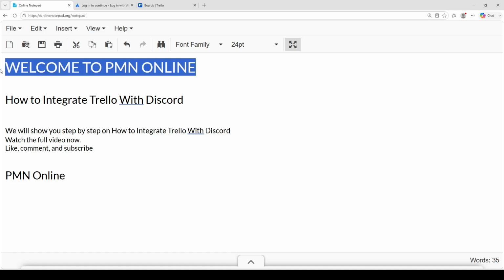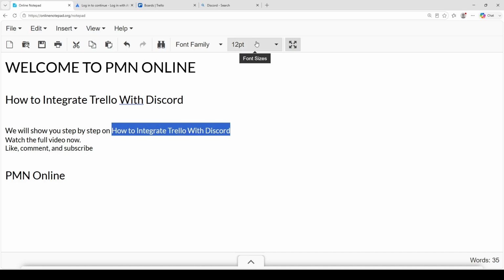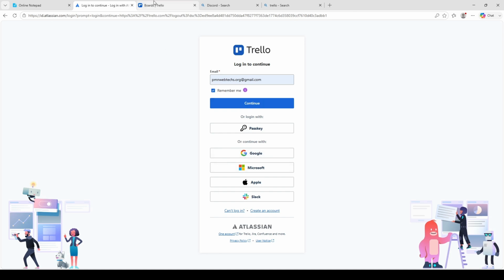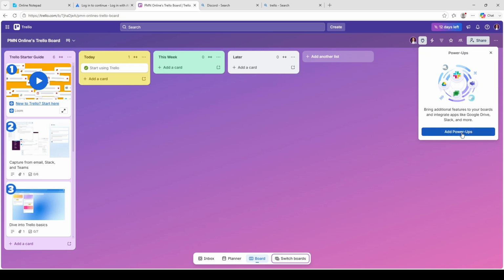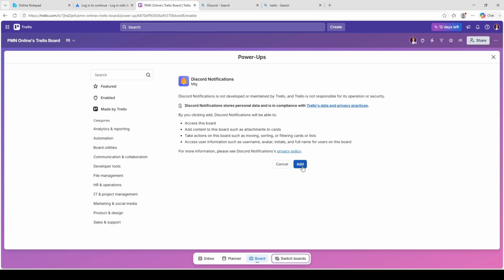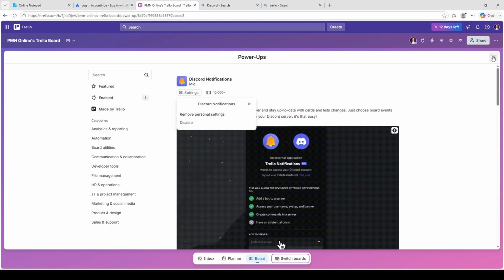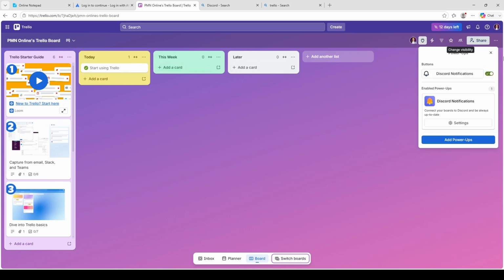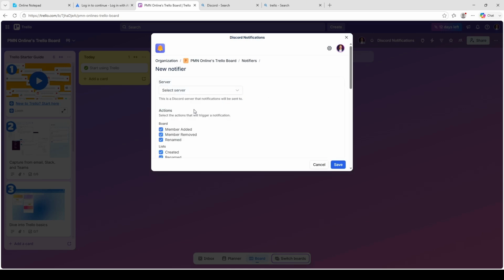How to Integrate Trello With Discord, Connect Easily 2026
In this video, I have shown How to Integrate Trello With Discord, Connect Easily 2026.

This step-by-step tutorial demonstrates how to cleanly configure, authorize, and bridge your Discord server channels directly with your Trello project boards using the updated 2026 native Discord Notifications Power-Up and secure OAuth integration matrix. Keeping your chat community or agile development squad synced with your visual workspace shouldn't mean manually copying task logs or constantly jumping between platform apps. By establishing a direct cross-platform API handshake, you can automatically stream real-time card activity updates—such as card moves, comments, checklist updates, and approaching due dates—directly into specific Discord channels safely. We break down the complete integration pipeline, covering everything from searching the official Atlassian Power-Up marketplace to authenticating secure server permissions, choosing custom alert variables, and verifying your active automated chat feeds completely effortlessly.

You will learn:

* How Trello’s updated 2026 workspace architecture leverages secure Atlassian cloud permissions to sync with Discord servers natively
* Navigating the primary board layout to quickly locate and open the centralized Power-Ups marketplace directory safely
* Initializing the official Discord Notifications module to link text channels with your Kanban workflow smoothly
* Authorizing secure cross-platform OAuth permissions to bridge your Discord admin profile with your Trello organization container natively
* Customizing conditional alert event triggers to prevent chat room spam while keeping high-priority tracking items visible safely
* Best practices for utilizing automated channel webhooks to keep distributed development and operational teams aligned cleanly

Timestamps:

* 0:00 – Introduction
* 0:15 – Opening Your Desktop Web Browser, Loading Trello, and Navigating Straight to Your Shared Workspace Board Natively
* 0:35 – Moving to the Top Right Options Menu and Clicking the 'Power-Ups' or 'Apps' Link to Launch the Marketplace Safely
* 0:55 – Accessing the Search Field, Typing 'Discord Notifications', Locating the Official Tool, and Clicking the Primary 'Add' Button smoothly
* 1:15 – Tapping the Configuration Settings Icon Next to the Added Power-Up and Selecting 'Authorize Account' from the Dropdown Natively
* 1:35 – Clicking the Security Handshake Validation Link to Launch the Secure External Discord OAuth Permission Overlay safely
* 1:55 – Confirming Your Discord Server Admin Credentials and Clicking 'Allow' to Connect Both Platforms smoothly
* 2:10 – Selecting Your Specific Target Discord Guild and Drop-Down Text Channel Where Notifications Will Stream Safely
* 2:25 – Checking the Custom Filter Boxes for the Specific Board Events You Want Shared, Like 'Card Created' or 'Card Moved' Natively
* 2:40 – Clicking the Primary Blue 'Save Settings' Key to Lock in Your Automated Live Chat Integration Script safely
* 2:52 – Moving back to Your Live Trello Board Layout and Dragging a Sample Project Card to a New Column smoothly
* 3:05 – Opening Your Discord Client App to Instantly Watch the Rich Text Notification Post into Your Target Channel completely effortlessly
* 3:15 – Verifying that the Generated Chat Alert Links Directly Back to Your Trello Card Back Layout perfectly safely
* 3:22 – End